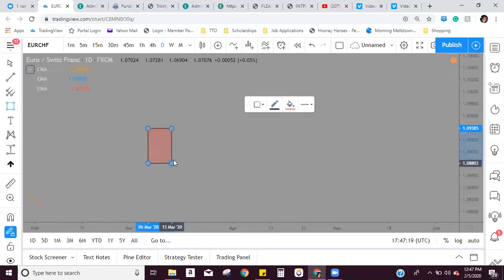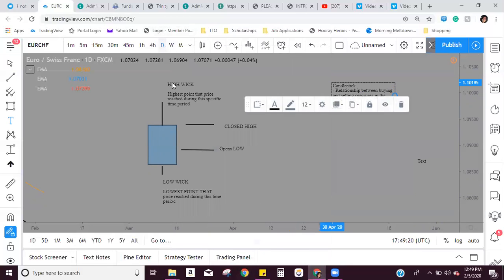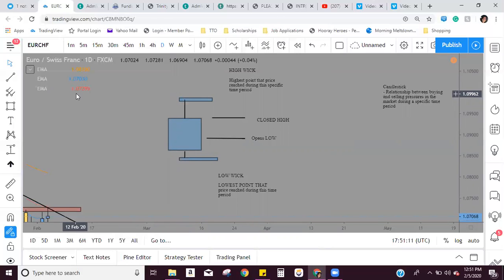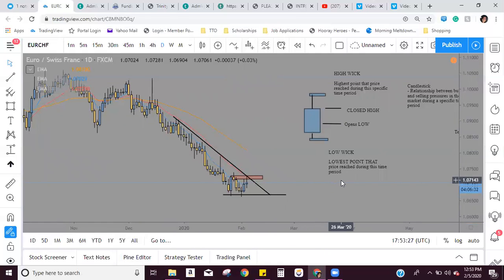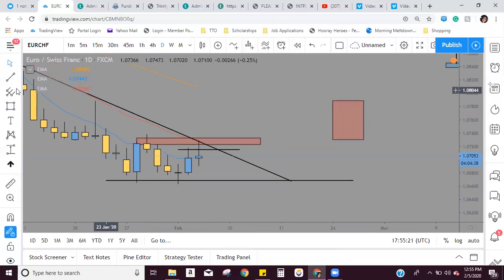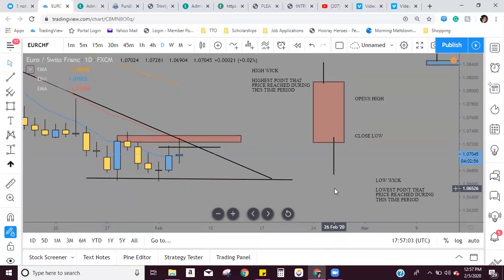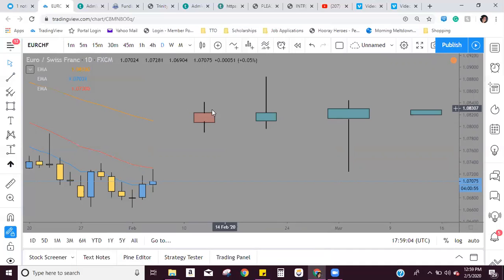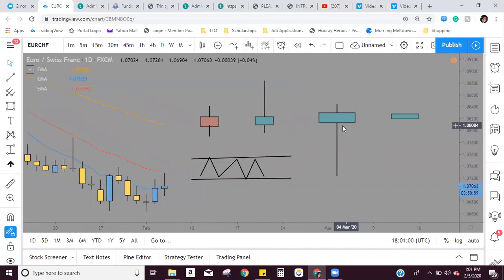FOREX ADVANCED: CANDLESTICK ANATOMY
Probably one of the most IMPORTANT videos I will ever have on youtube. Discusses how candlesticks are formed. The most important attributes of a candlestick and where to look for entries in a candlestick. GOING over Bullish, Bearish, and Doji variation candlesticks. ENJOY